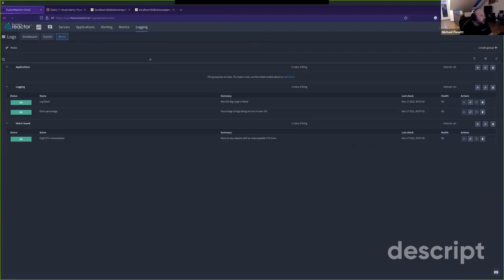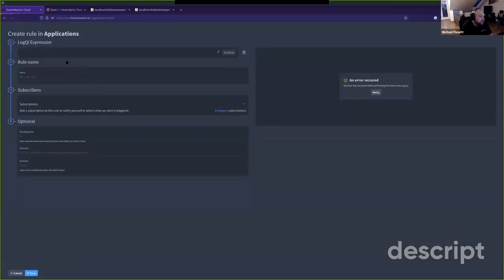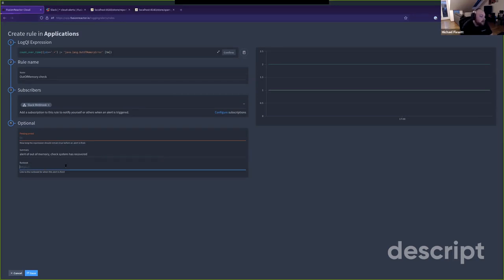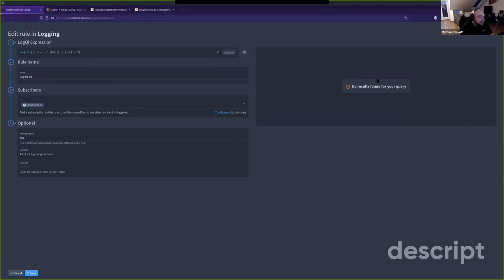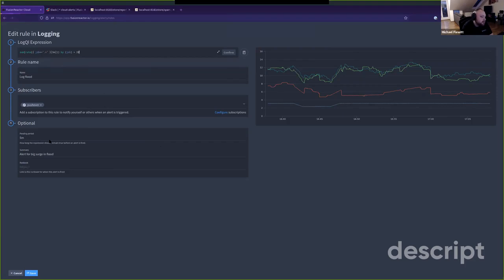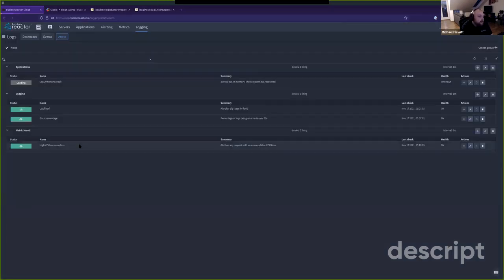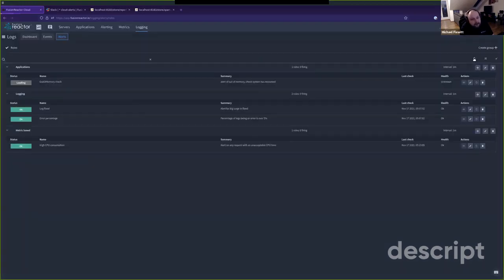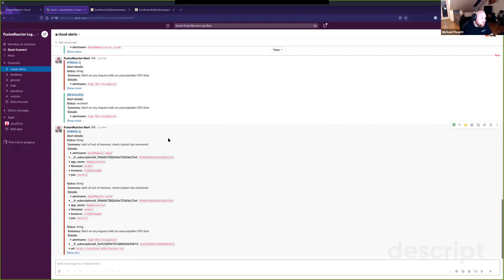An introduction to FusionReactor log alerting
So with alerting, we have a similar design concept to the current alerting instead of checks, we call them rules, but the actual usage is relatively similar, but we do have these new is groups. So a group is basically a namespace, a group of logs, where you can define how often an expression will be. And this is the first thing you'll have to do when you start using the alert feature.

So here you can see, I currently have three groups, one from applications, one for logging content itself, and one for metric-based alerts. So my logging ones, for example, they check every 15 minutes. I don't need them to check instantaneously so I can kind of give it a bit more time. Whereas the application when I went live, so that checks every minute.

And there are four types of alerts. I'm going to show you today. And the first one is an event-based alert. So an event-based alert lets you know, that something specific has happened. So if I now create a new rule where you can see it has four components. So it has your log expression itself It has a rule name.

So the next two examples are value-based alerts. So alerts Values you can get from running a function on your lugs and lucky, well, or you can use the field in the log itself by unwrapping the log content.

And I've got examples of both here. So if I look at my first one, you can see here that I'm again using the right function, but I'm comparing two values. So I'm looking at the rate of errors in my logs versus all errors. What this gives me is it gives me a percentage. So I can create an alert that says if at any point, if 5% of the logs I'm ingesting are errors, I need to know.

Normally I would say I don't actually have any logs ingesting in this application. So if suddenly 5% of them are errors, this probably means something's gone wrong down the system and it needs to be addressed.

And then for the final example, we're going to look at a high CPU consumption example, and this is using values within the logs themselves. So here, if I expand this, I actually have. Again, two values So I'm using my request log and I'm breaking the results down by the URL of the request.

And I'm comparing the CPU time of the request to the execution time itself. With that, I can generate this query, which basically results in if at any point one specific page starts taking more than 40% of its time in CPU for a request I need. to know So it's showing me the requests having the most impact on performance, but I could do something similar with any metric in my looks.

This could be looking at database time versus execution time or memory versus garbage collection or system CPU versus process CPU, or anything custom that you send us. It can use the same logic there. So you can use these values to alert basically on anything you may need. So it's quite flexible in terms of what you can alert on how often you can alert.